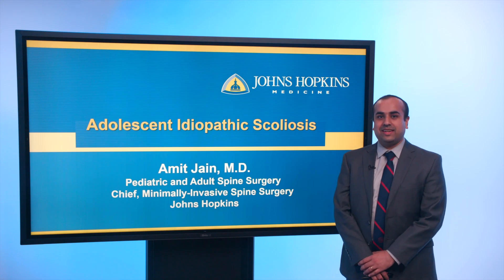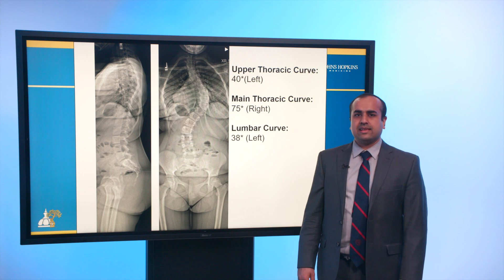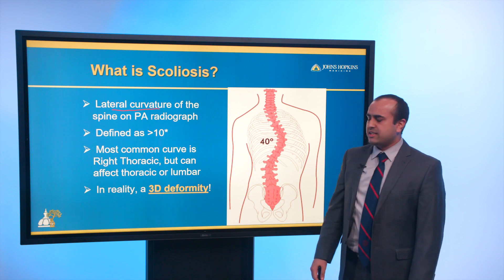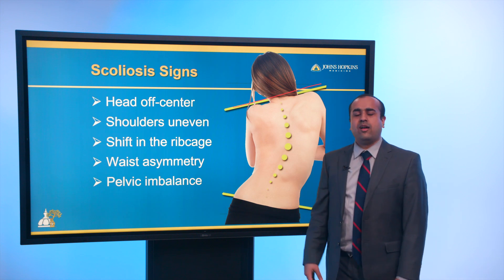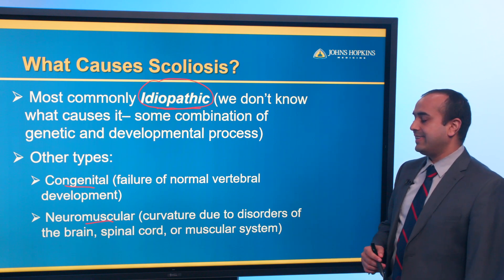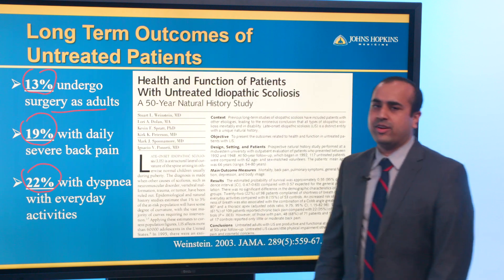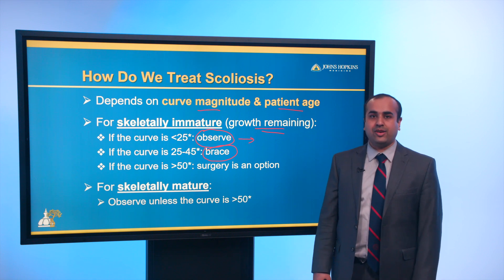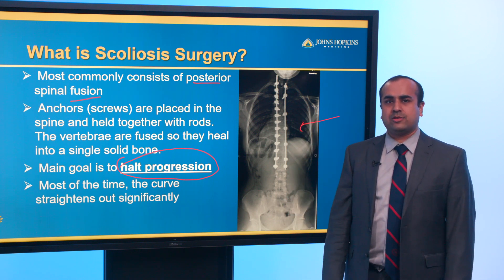Adolescent Idiopathic Scoliosis Case Presentation for Pediatric Providers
Amit Jain, M.D., gives a case presentation of a 13-year-old patient with idiopathic scoliosis for pediatric primary care providers and reviews the diagnosis and treatment